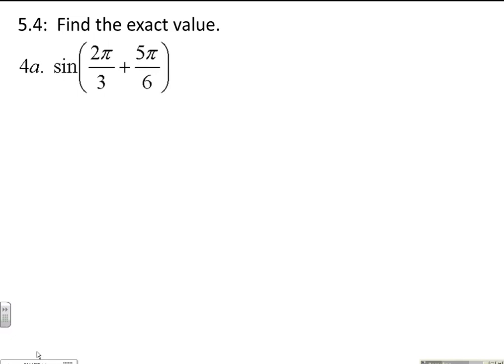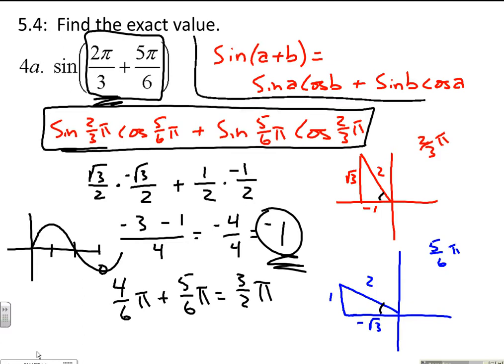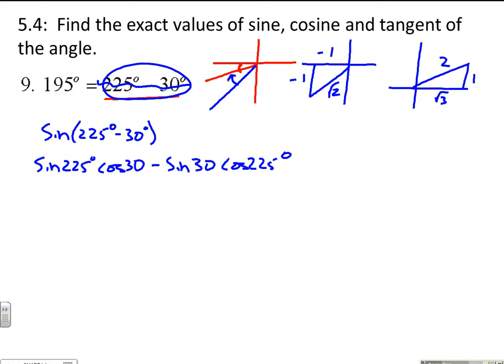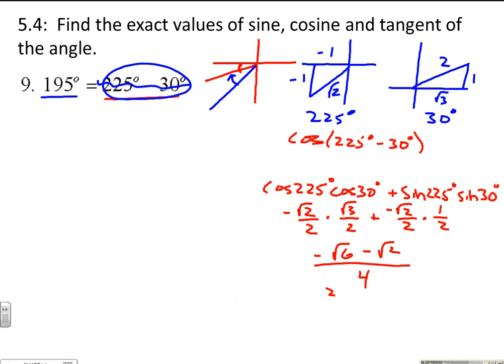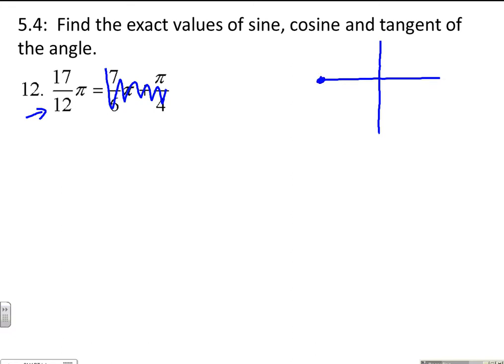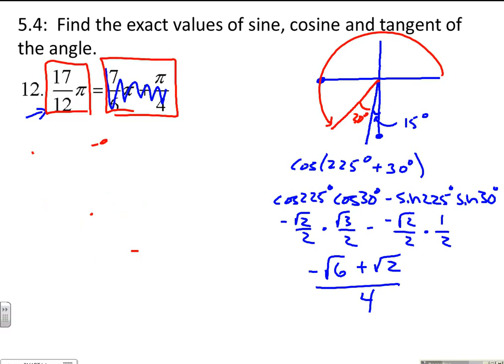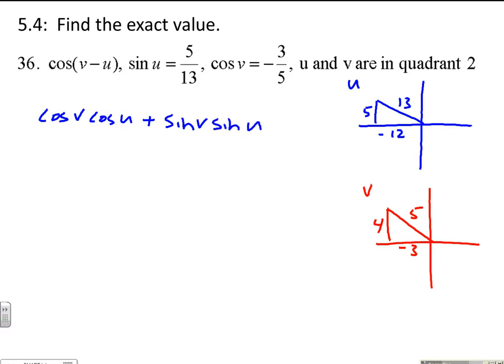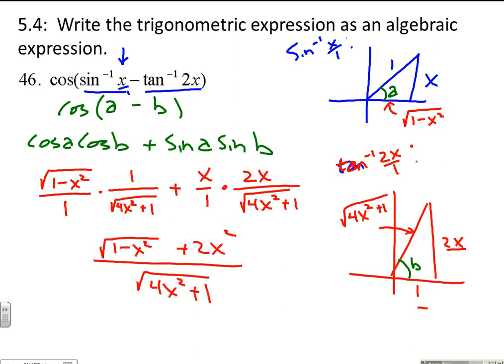5.4 Trigonometric Sum and Difference Formulas